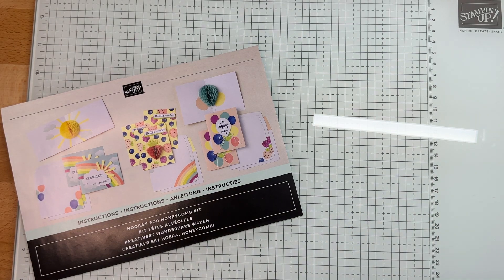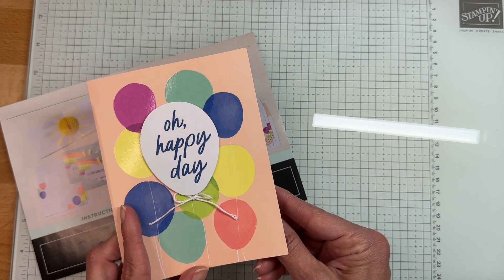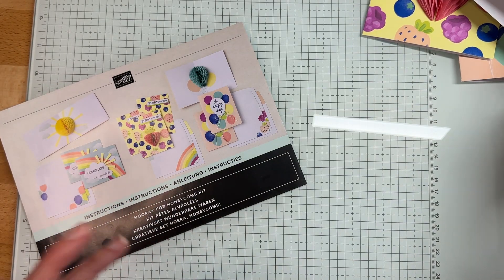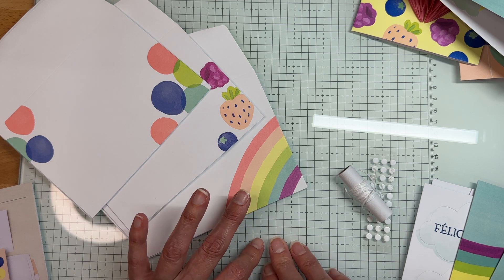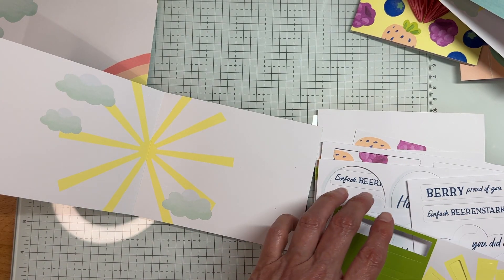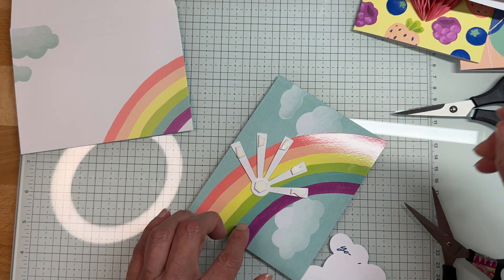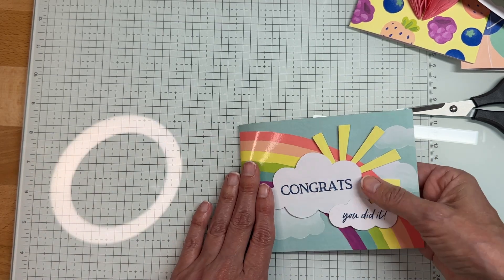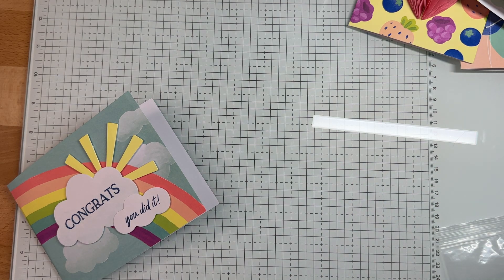Hooray for Honeycomb kit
Stampin' Up! Card kit-Ready to celebrate all the happy moments in life? The Hooray for Honeycomb Kit is for celebrating all the special moments, big or small! With colorful, bold designs featuring balloons, fruits, rainbows, suns, and more, there are so many possibilities to explore. It even includes paper honeycomb shapes and a glossy touch on some of the designs to make your cards even more authentic. Just pair with the die-cut images and the desired printed labels to celebrate the people around you! The printed labels are included in Dutch, English, French, and German.